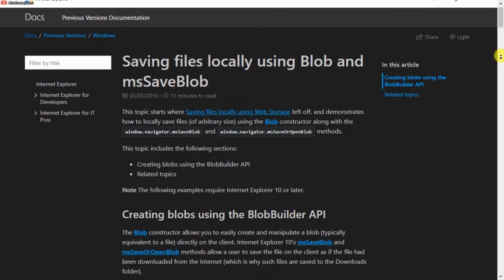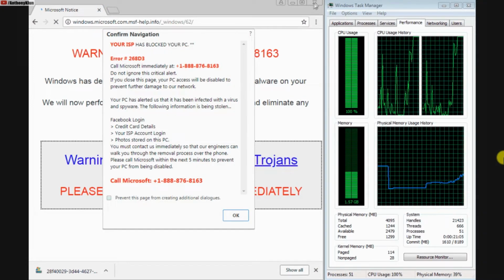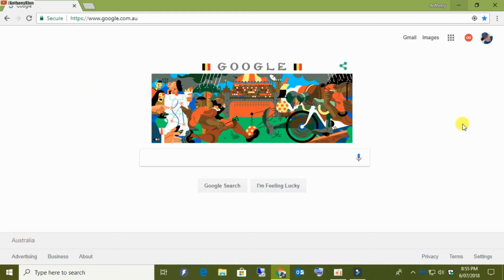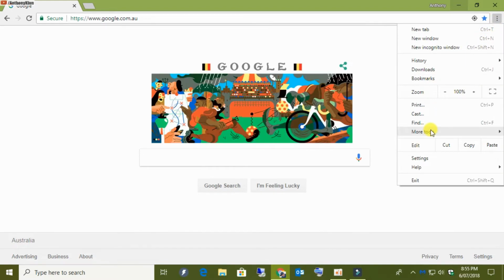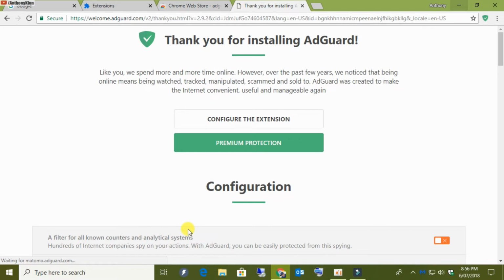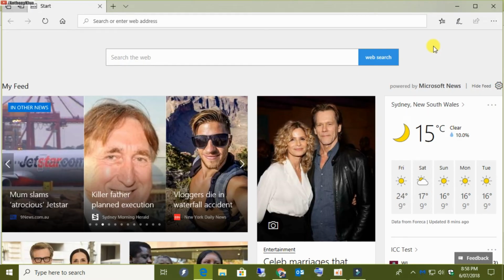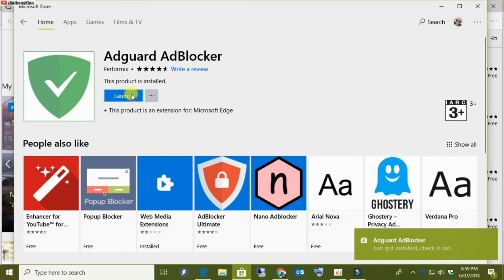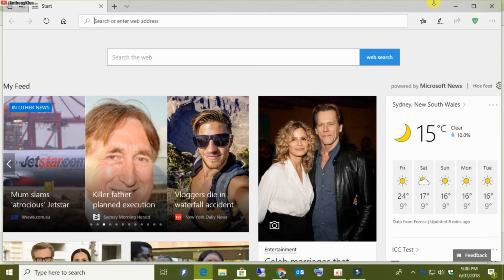IF YOU SEE THIS ON YOUR PC, SHUT IT DOWN AND ASK FOR HELP!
If you see this on your PC, shut it down and ask for help. Tech Support Scammer 2018. Tech support scammer numbers. Fake Microsoft Tech Support Popup. Indian Tech support scammer. Fake Virus.

P.S. My Videos are no longer Ad Free but you can learn how to block them